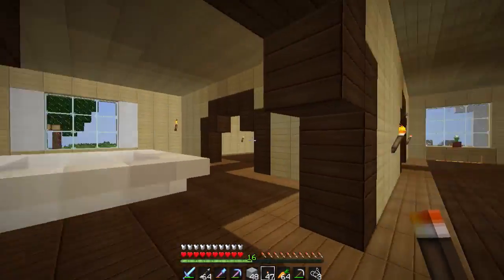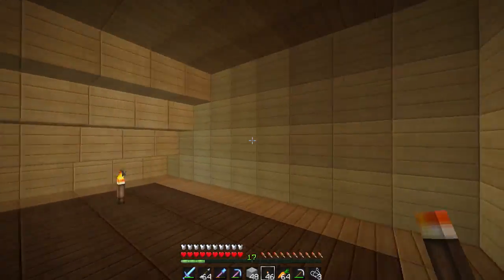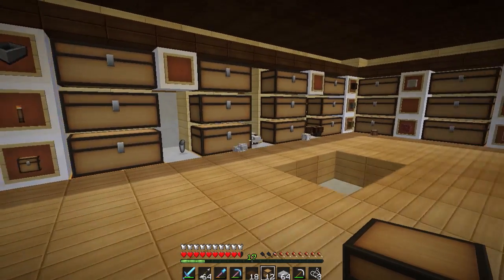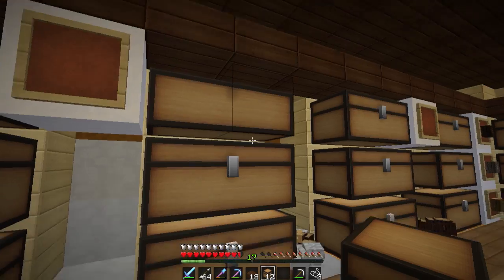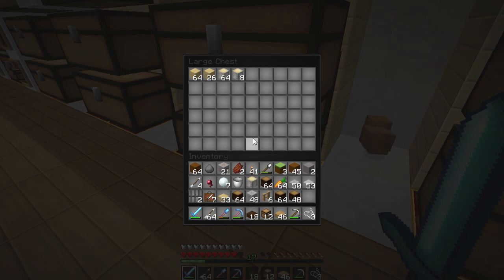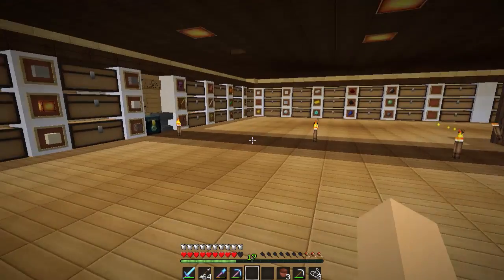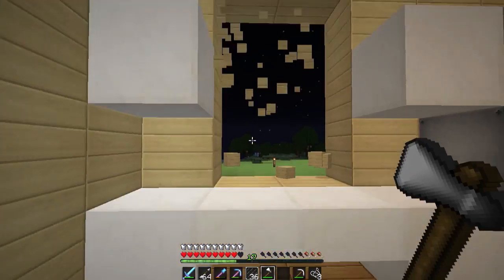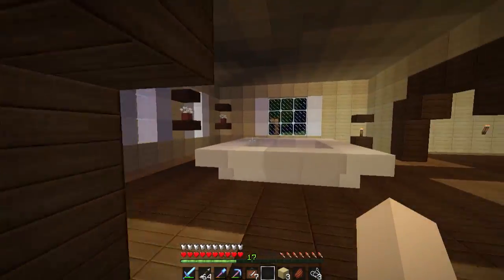KaoshKraft SMP - EP 48 - Creeper Stare Down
Minecraft KaoshKraft SMP! I work on my village!

If you read this leave a comment saying

.: Fan Server Info :.

.:KaoshKraft Members:.

.:Livestreams:.